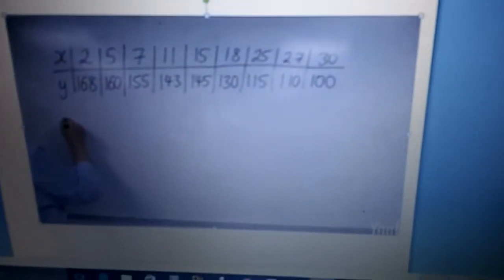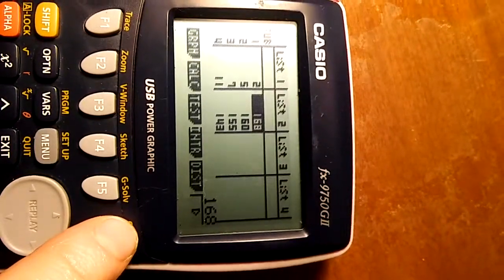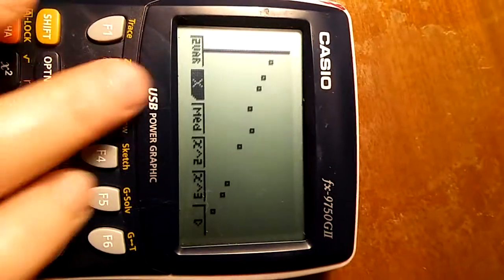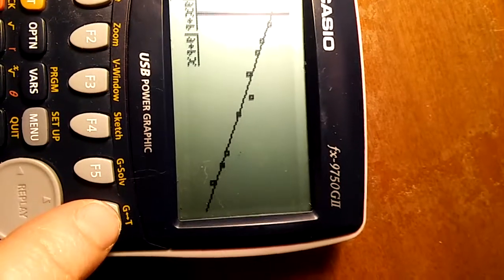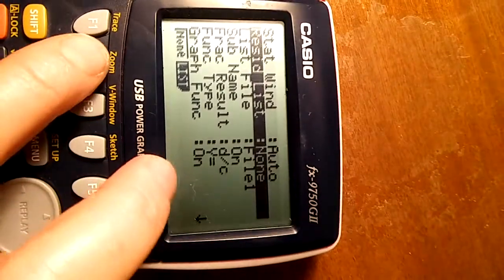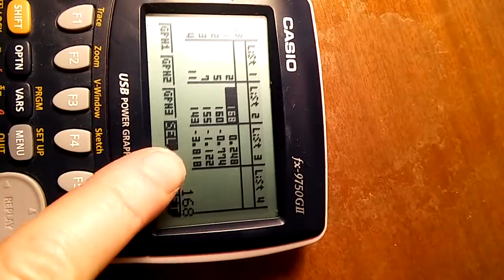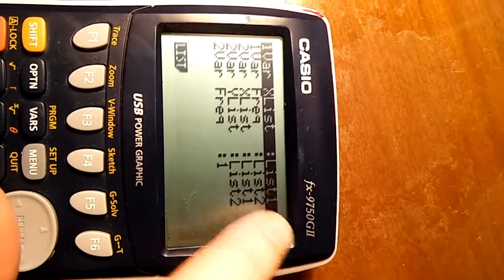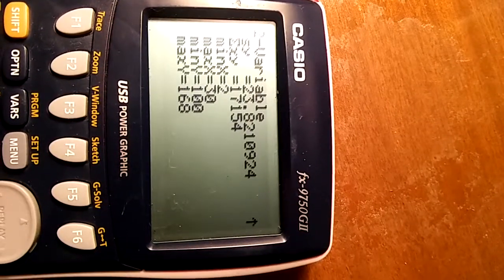Least squares Regression line on casio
With residuals